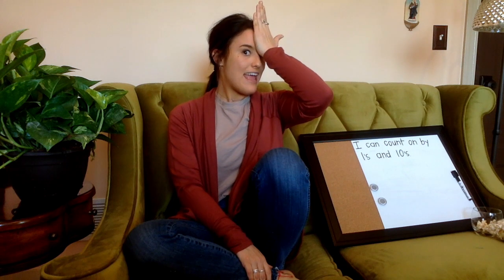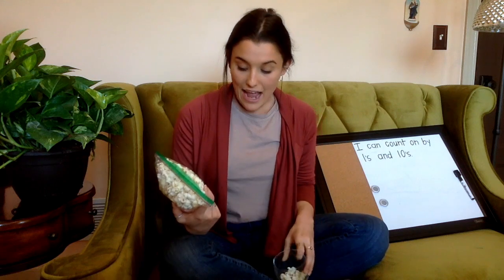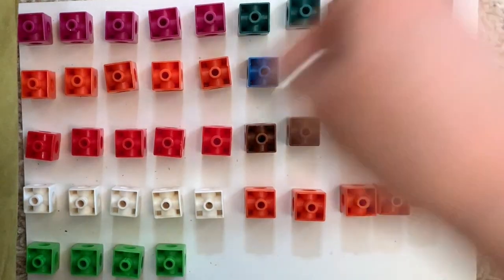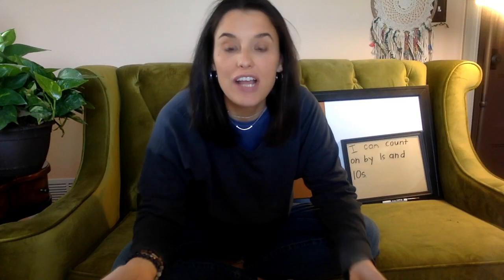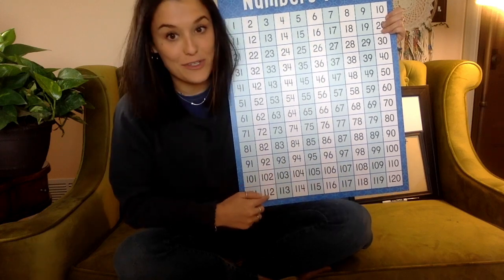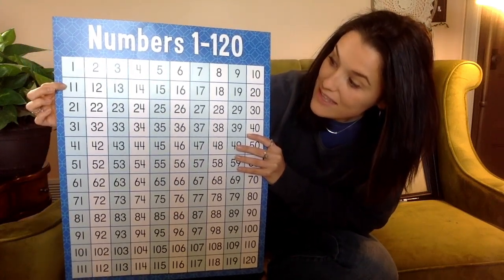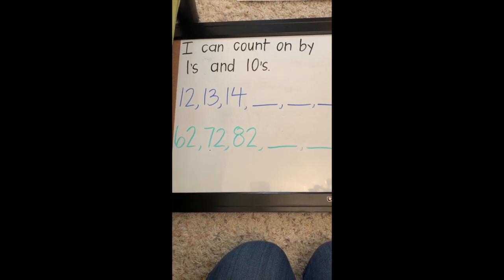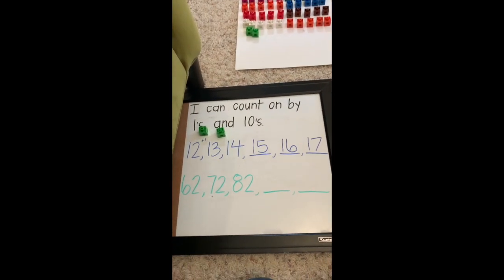Count On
In this lesson we will use the counting on strategy to grow our brains! We can also count on using the number chart as a tool.